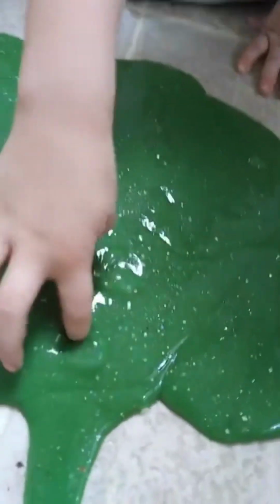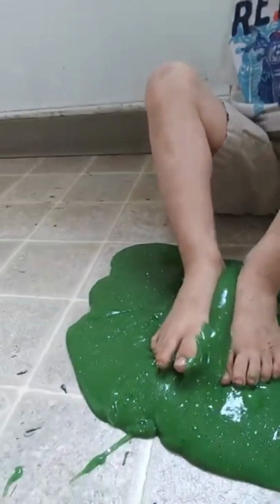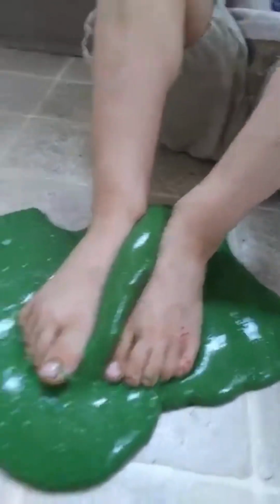Slime review 2020 (apr 16 2020)